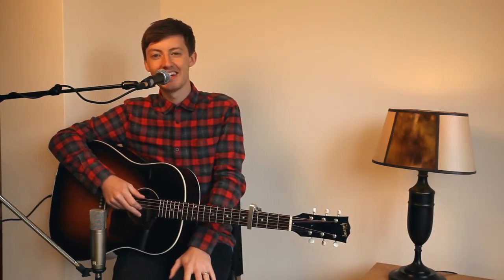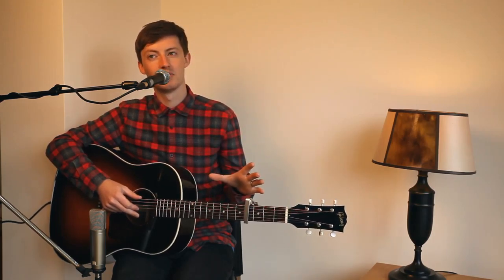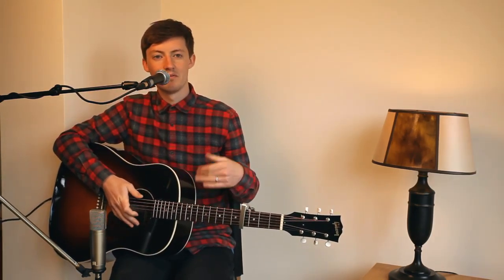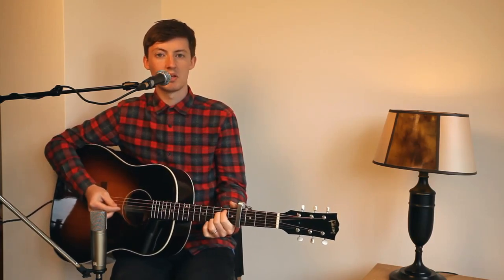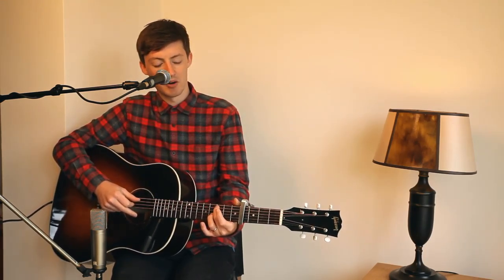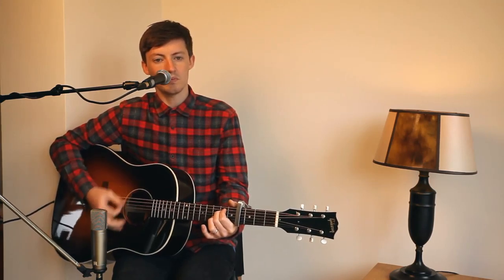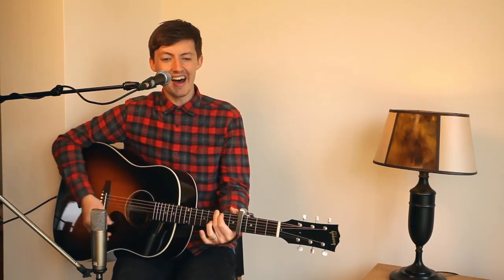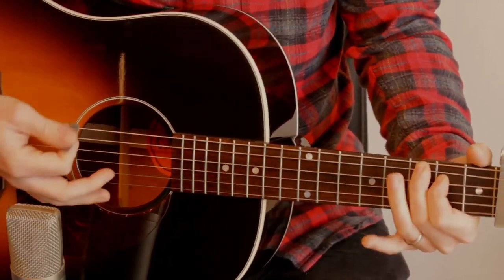Pete McAllen - Enemies - Song Tutorial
Taken from Pete McAllen's "I Hear Your Voice" album.

Filmed and edited by Jeremy Dawson.

To get your free copy of my song "Enemies" head over